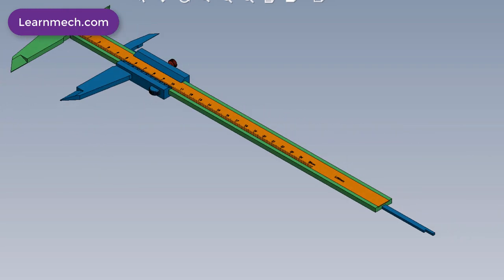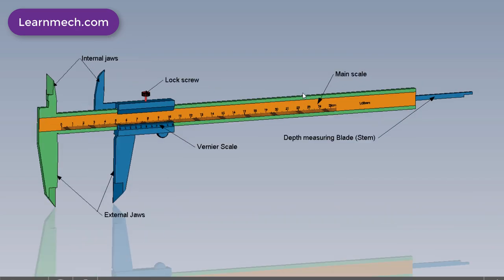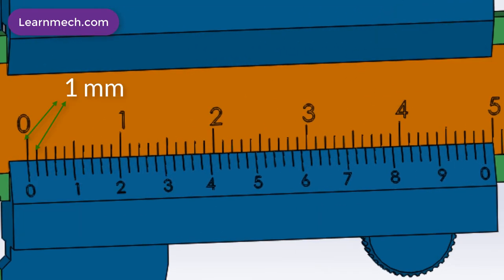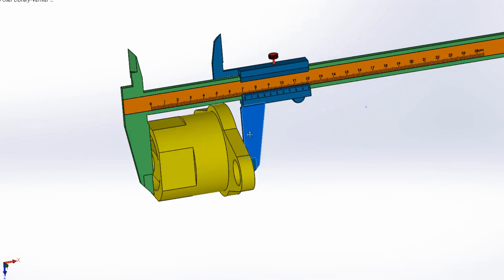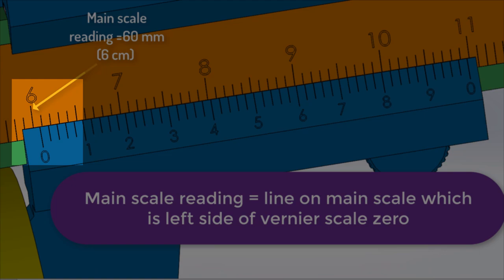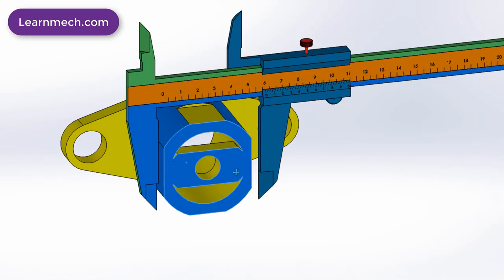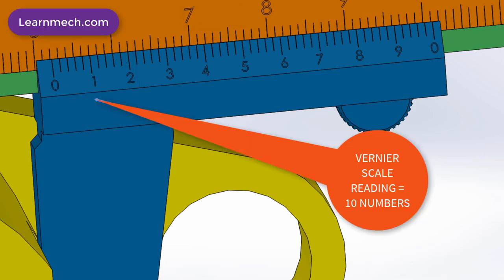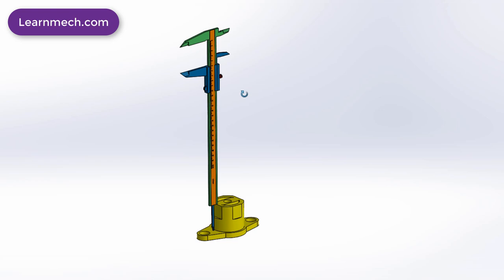Vernier Caliper | How to use , Parts , Least Count , Application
The Vernier Caliper is a precision instrument that can be used to measure internal and external distances extremely accurately. The example shown here is a manual caliper.

vernier caliper can be used for three types of measurements, outside distance (such as the length of an object) ,2nd one is inside distance such as the width of a groove or the diameter ,  3rd one is depth, such as the depth of the height of a step.

A vernier scale has a main scale and a vernier scale. The main scale has the normal resolution with a 1 division value is 1 mm. The vernier scale is attached to the main scale which can slide on it and has 50 divisions on it.

least count is nothing but smallest possible value that can be measured using instrument. this can be calculated by smallest division value on main scale in mm divided by total number of division on main scale .here in this case 1 mm is one division value divided by 50 numbers which is total count of vernier scale line = 0.02 mm .so least count is 0.02 mm